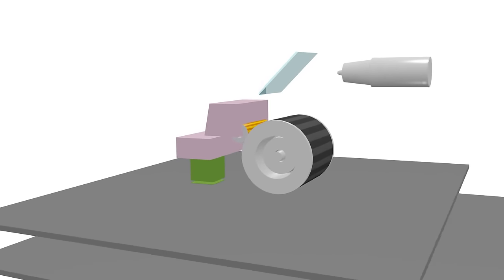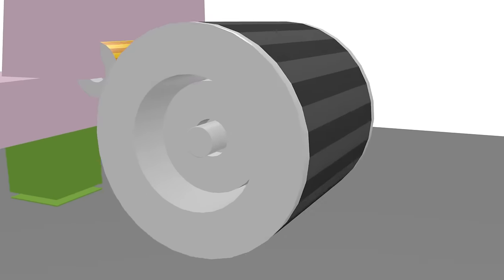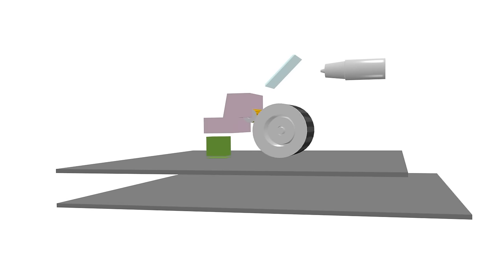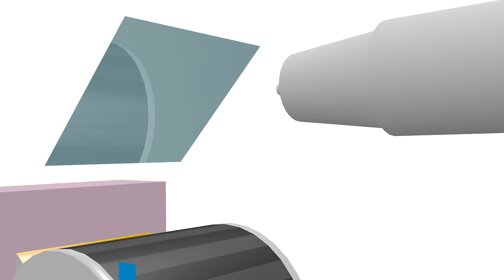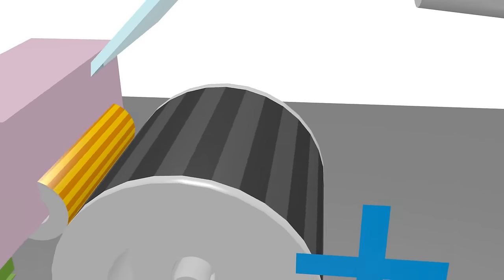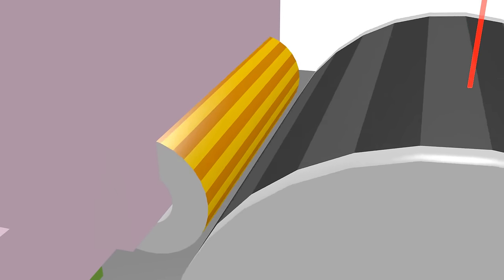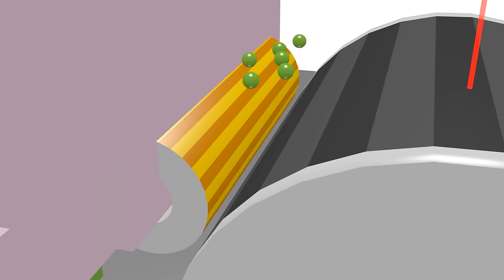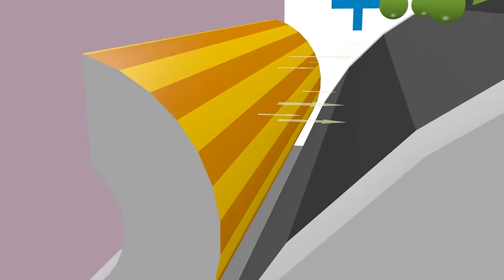How a laser printer works (Static electricity)